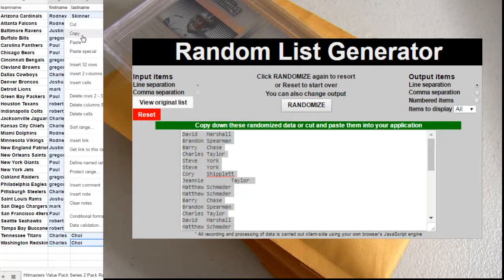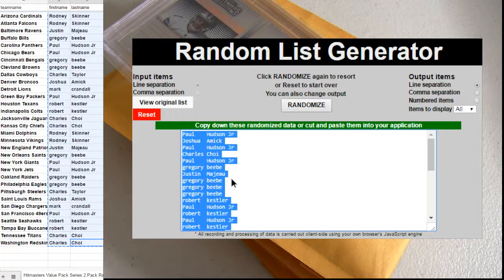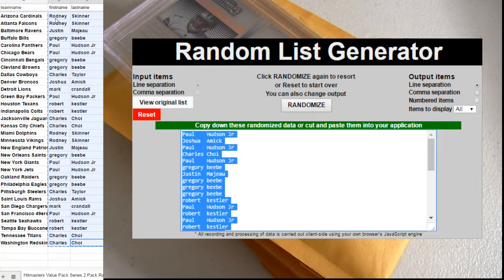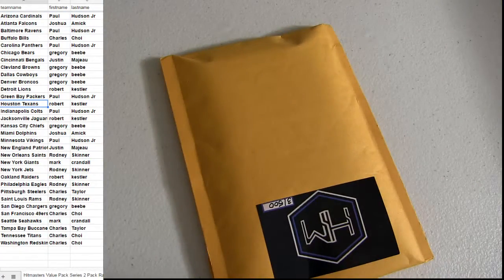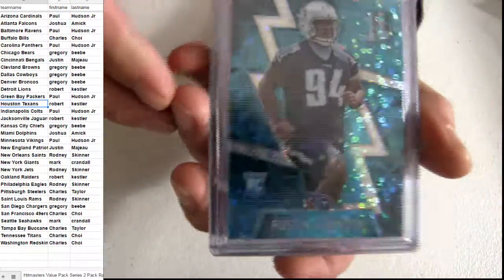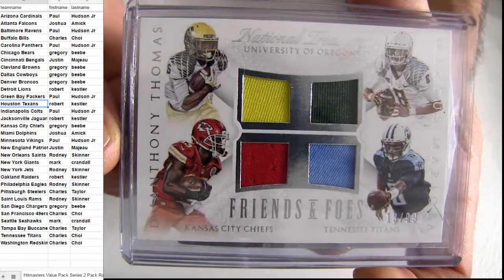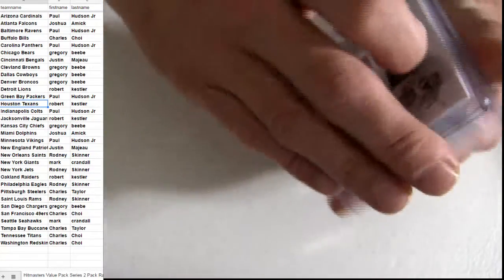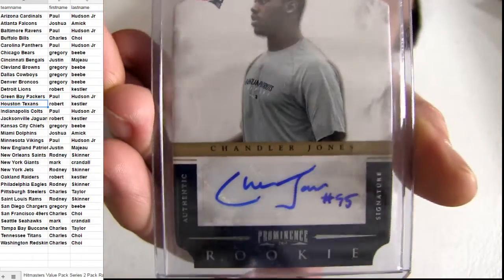HM Series 2 FB Pack #62